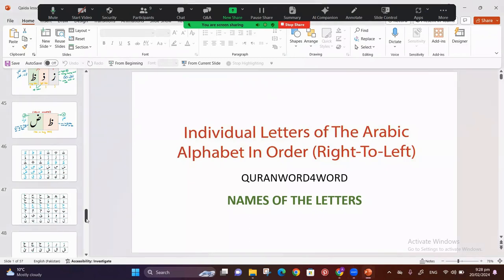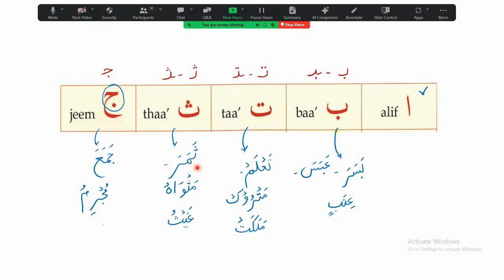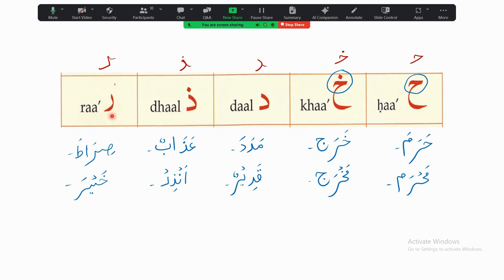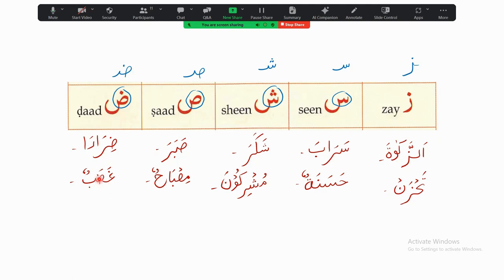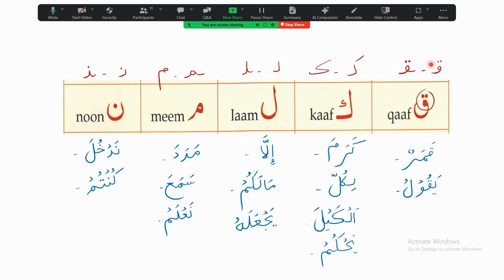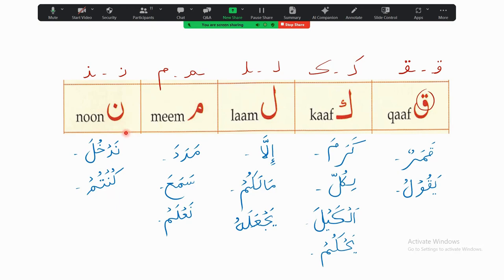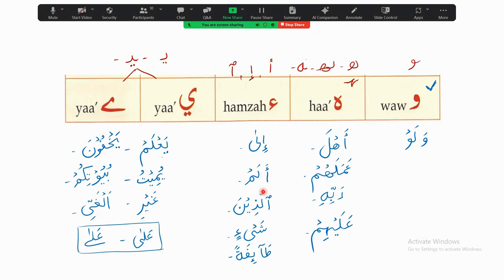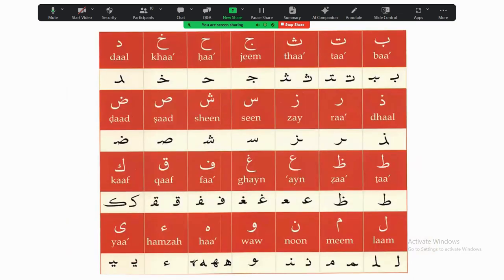Qaida Lesson 7- Learn the correct articulation of each letters & step by step guide to Tajweed